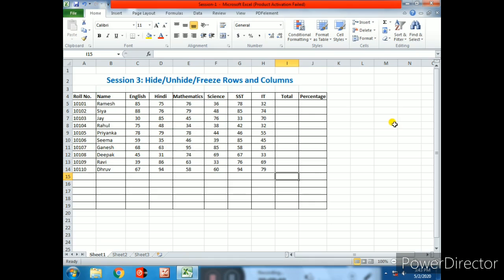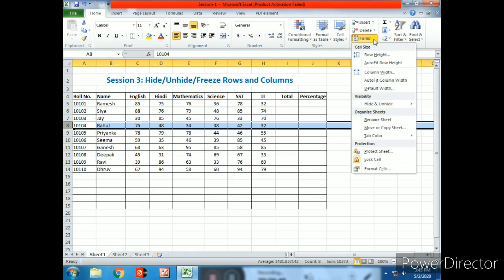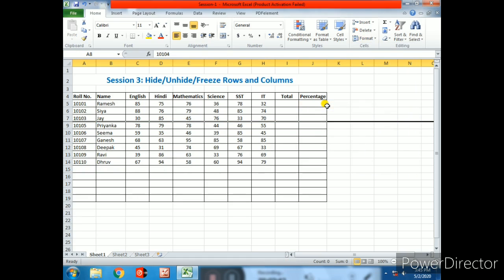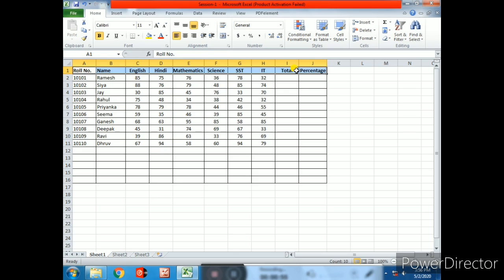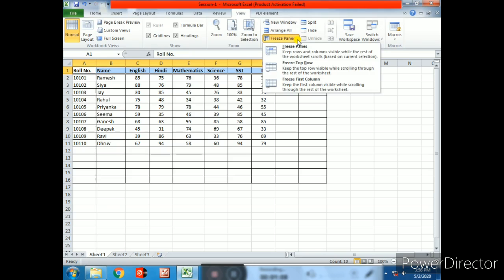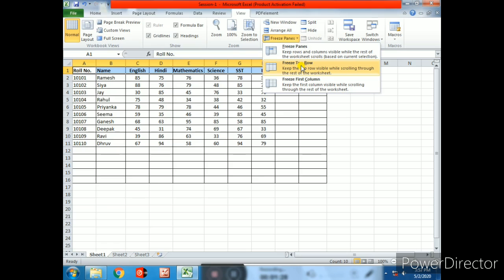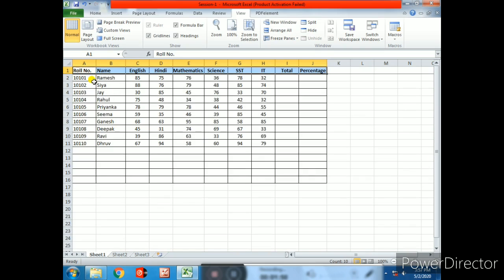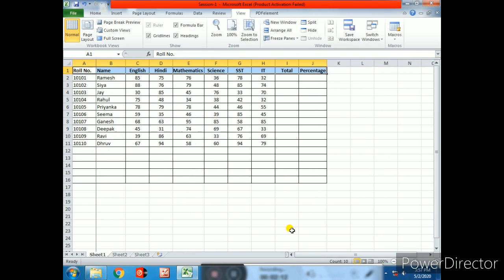Session-3 Hide/Unhide/Freeze Rows and Columns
Class 10 Information Technology